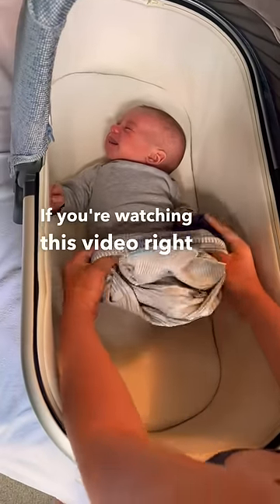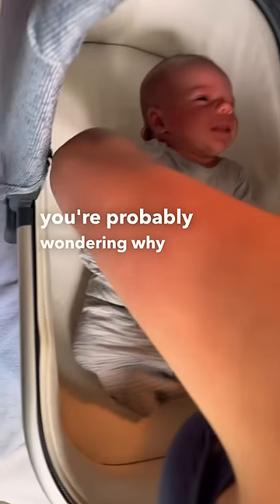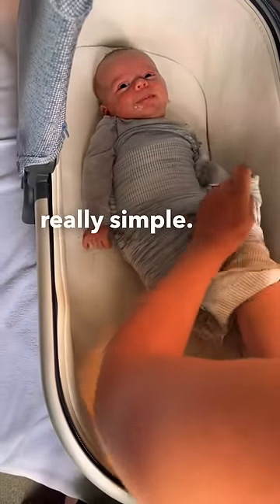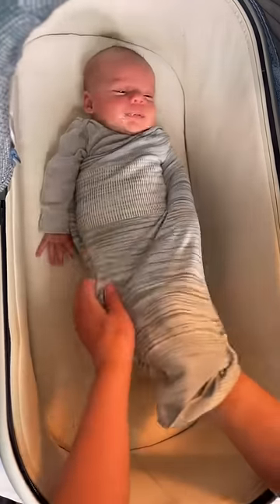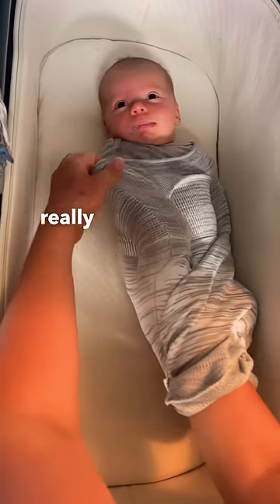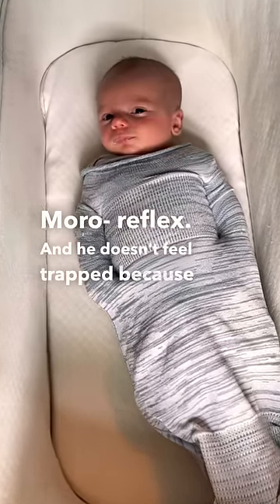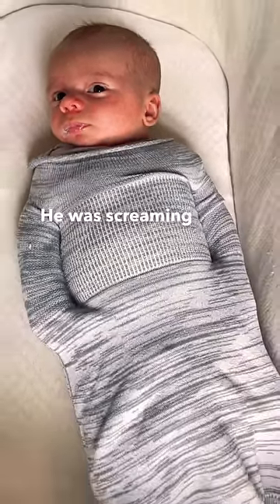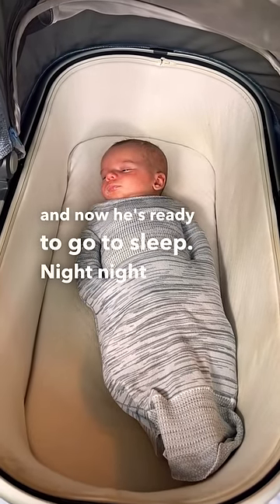How to calm a baby with a swaddle